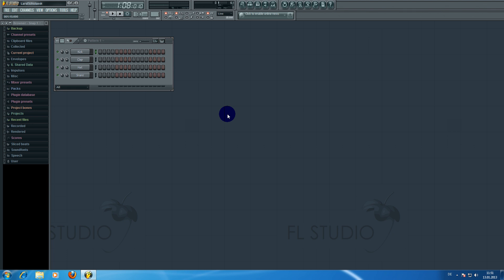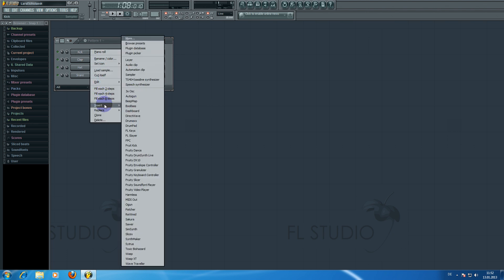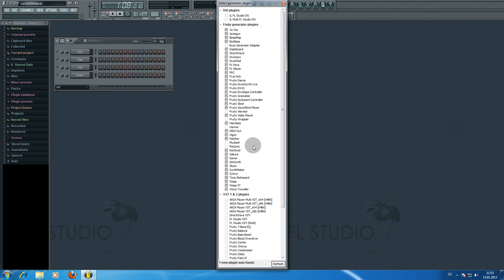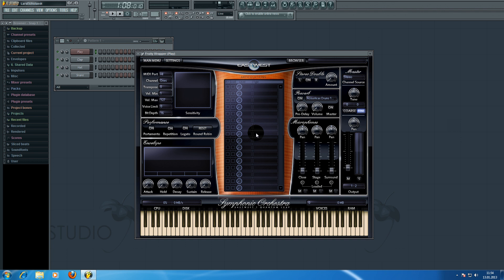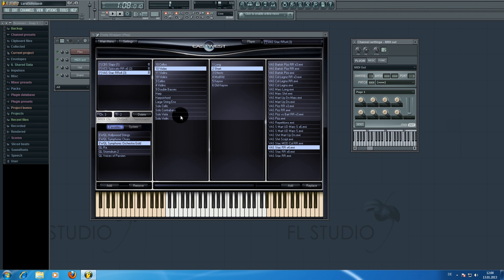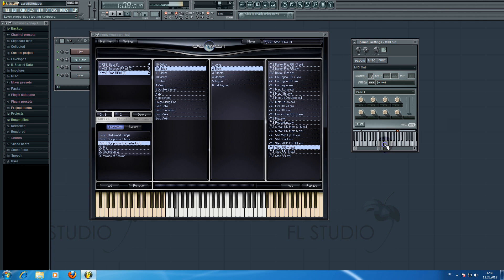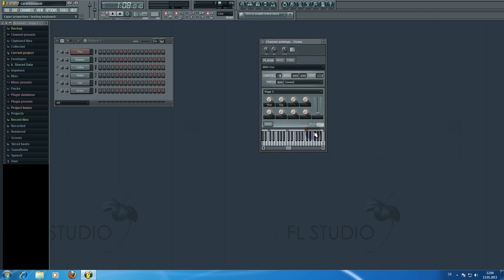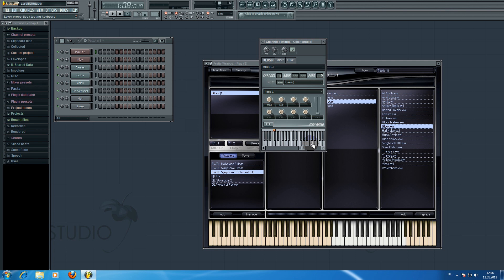Set up Symphonic Orchestra in FL Studio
Leran how to set up Symphonic Orchestra in FL Studio.